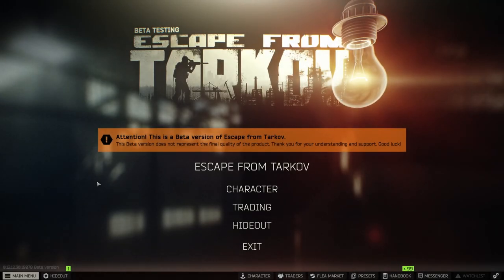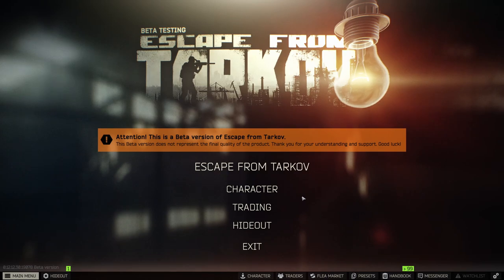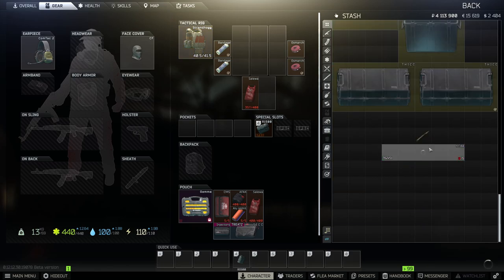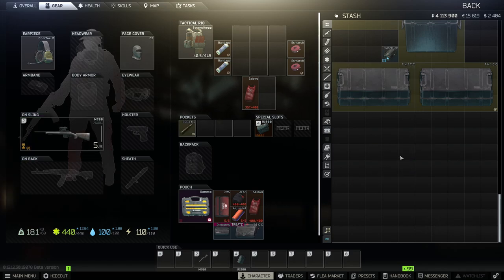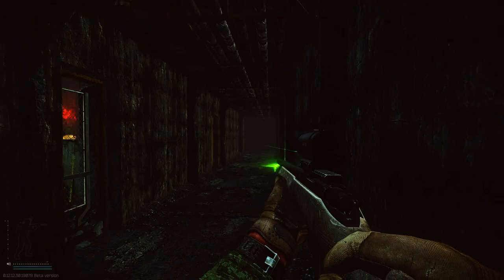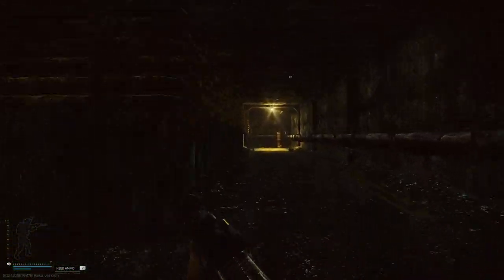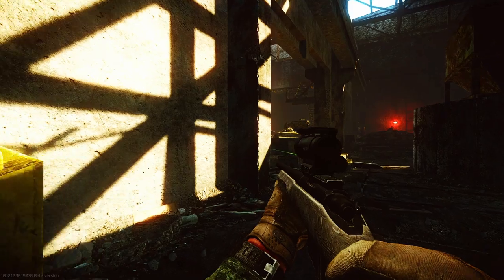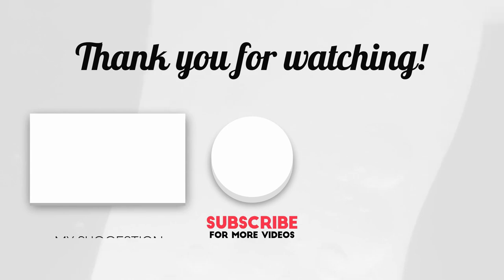Escape From Tarkov - Tarkov Shooter Part 3 Made Easy! Jaeger Task Guide (12.12.3)